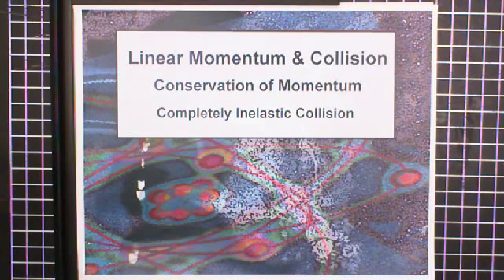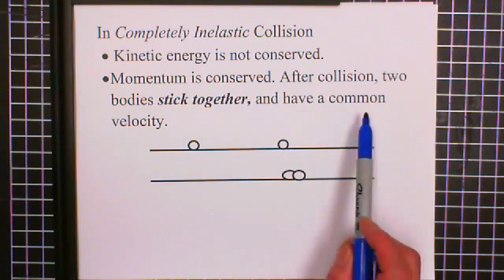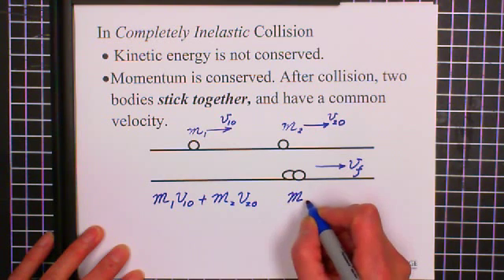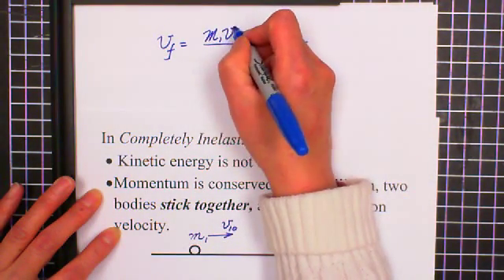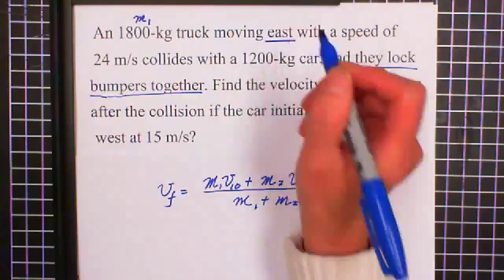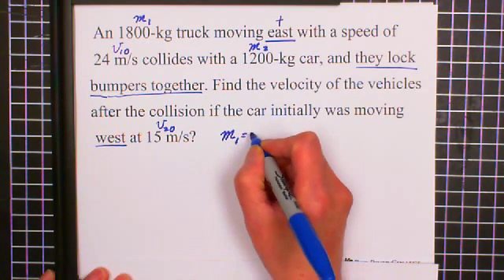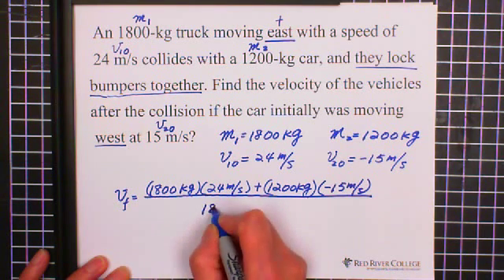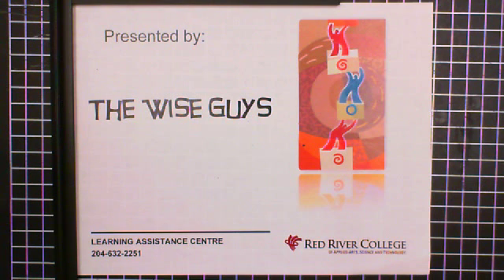5d. Linear Momentum & Collision: Conservation of Linear Momentum: Completely Inelastic Collision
Linear Momentum & Collision: Conservation of Linear Momentum: Completely Inelastic Collision